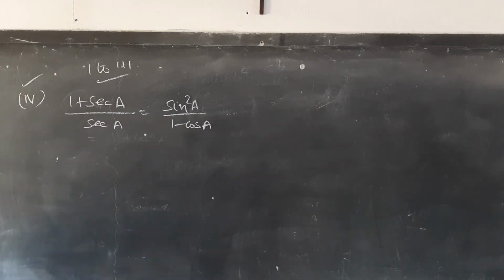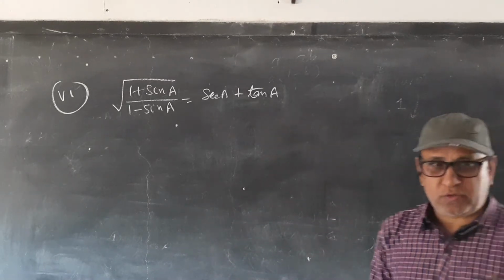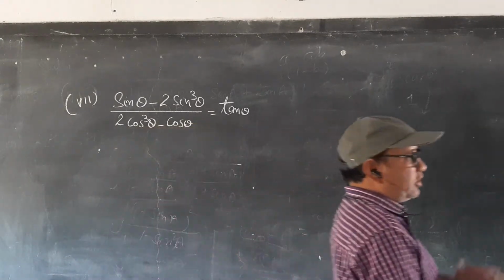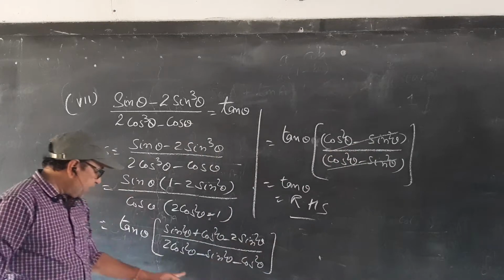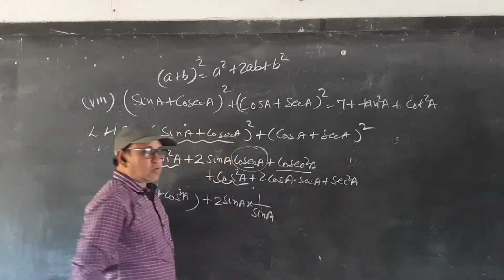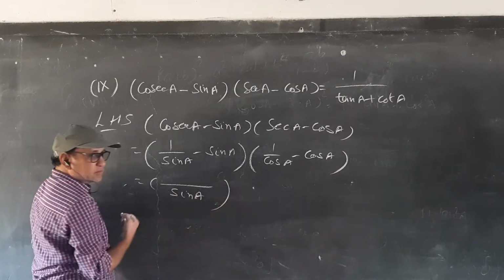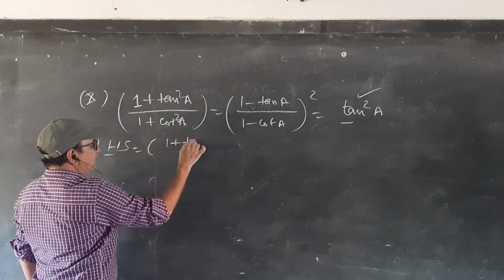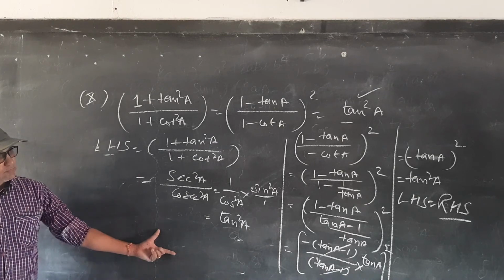Class10# TRIGONOMETRY IDENTITIES NCERT EX.8.4 PART -2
Proofs of trigonometric identities. Ncert Class 10 Ex.8.4 Questions 5.(iv tox)